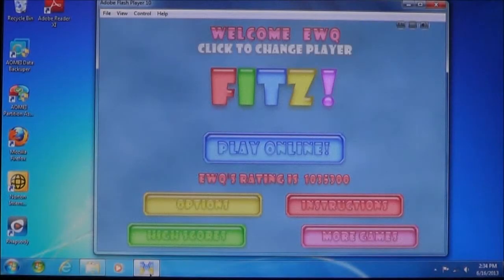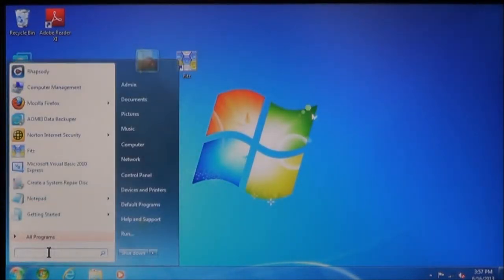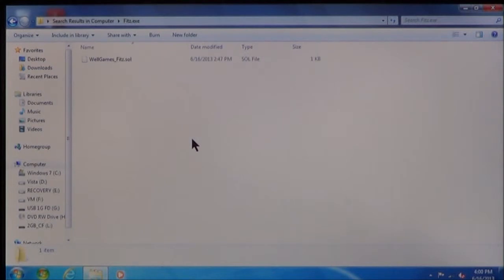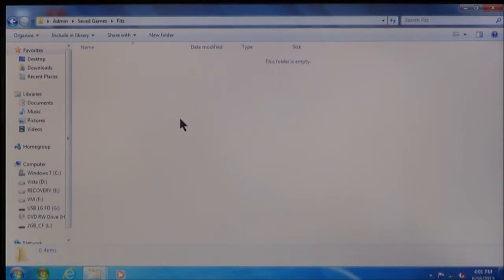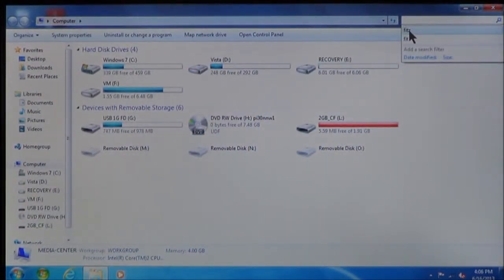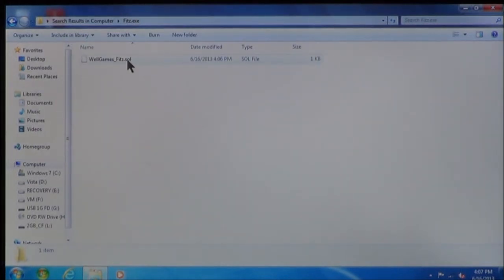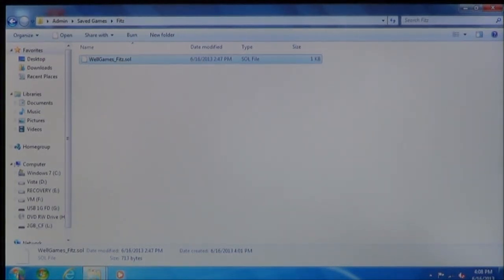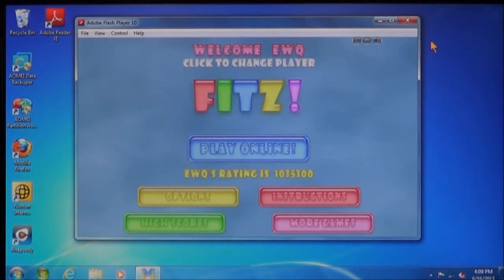How to restore Fitz's saved game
Are you frustrated having to start over when Fitz resets your game to Level 1? Fitz saves your game on the PC but, periodically, the location of the saved game is deleted causing the game to appear to have reset. Learn how you can restore the saved game the next time it resets.